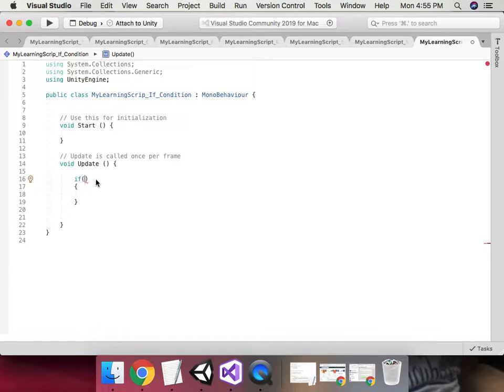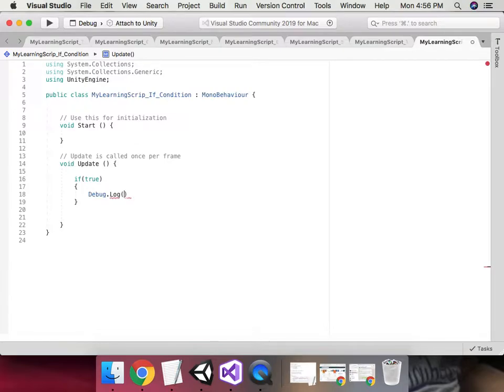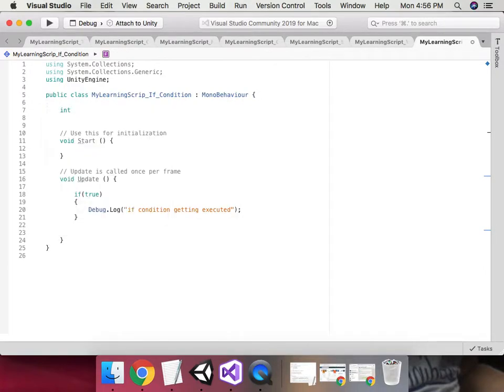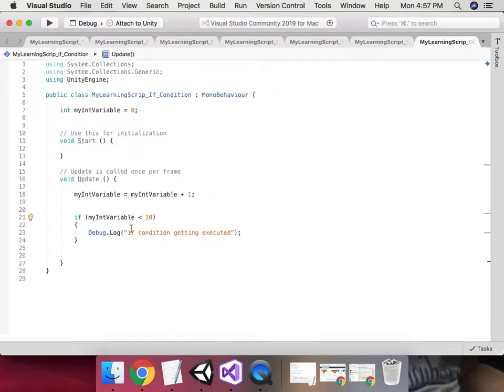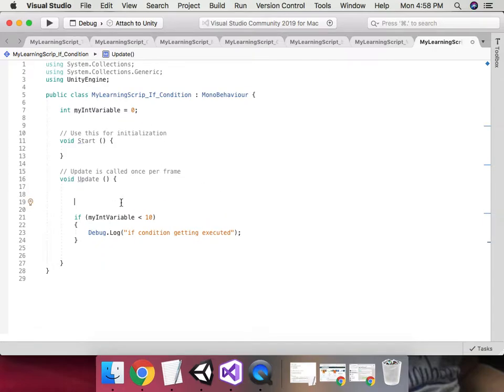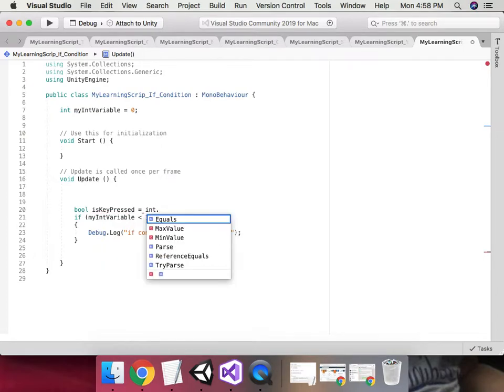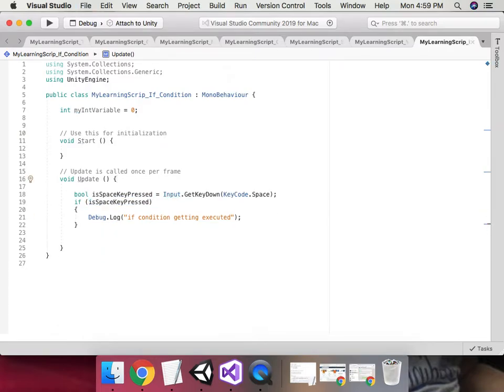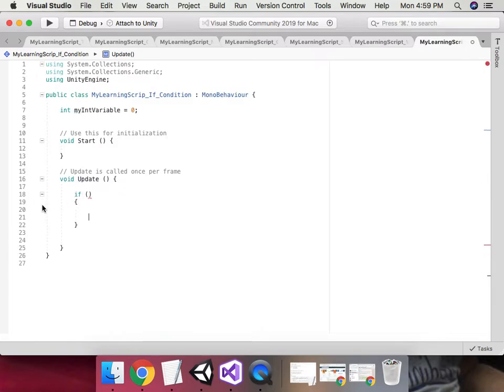Unity for kids : if Condition Shortened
This short video talks about what is an if condition, and how to use it.